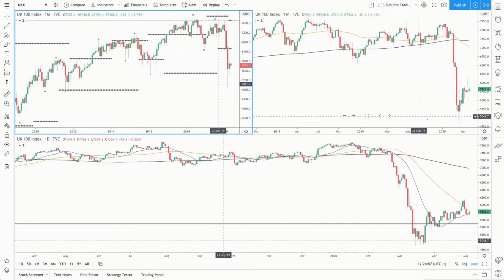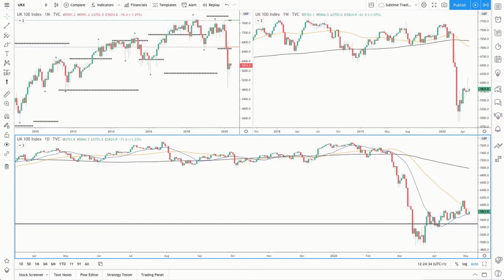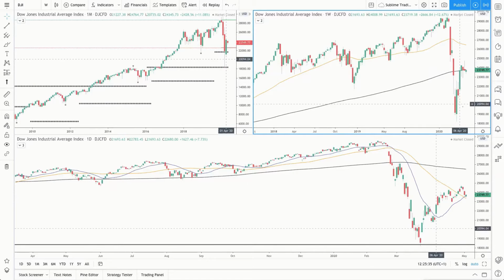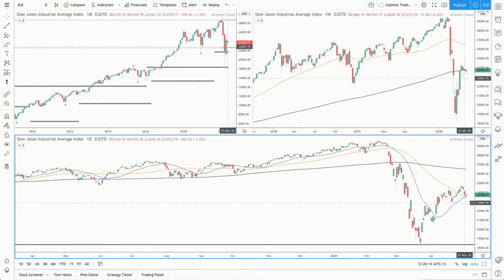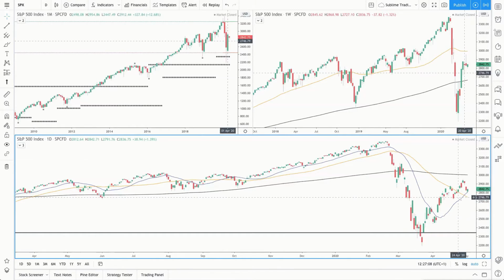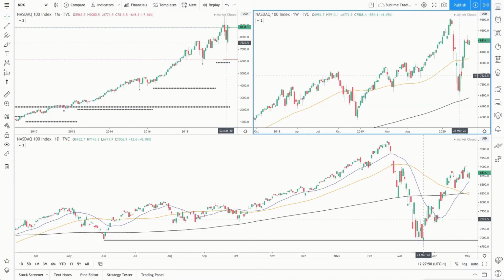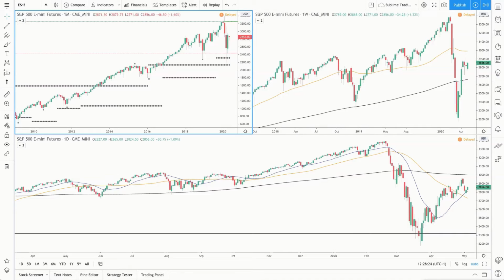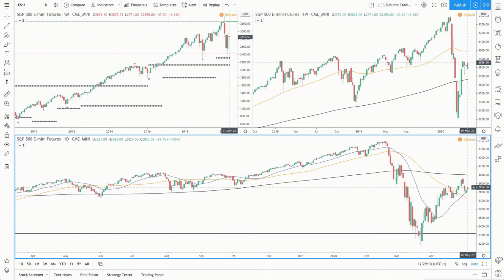Daily S&P 500 Market Analysis - 5th May 2020